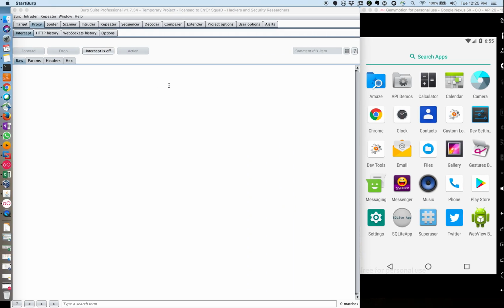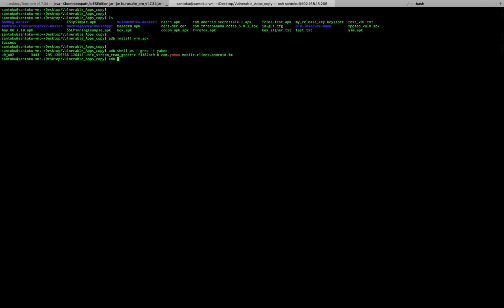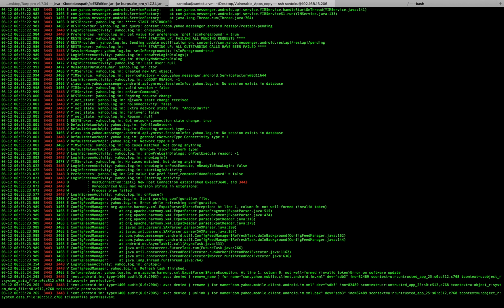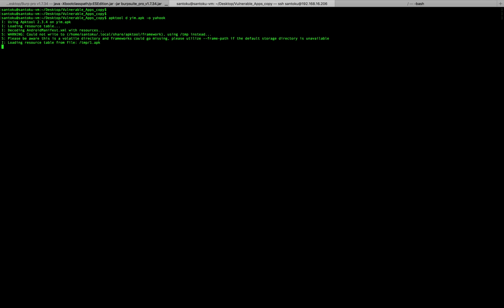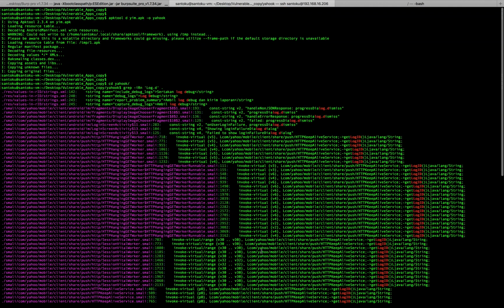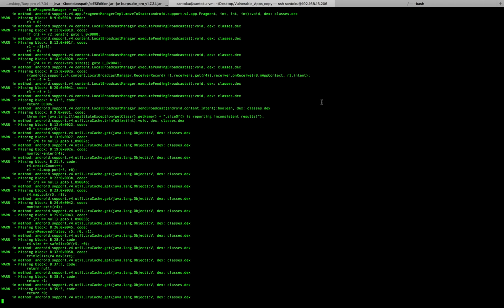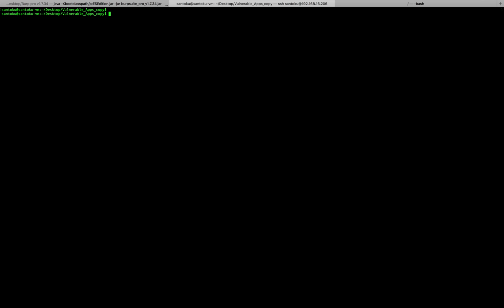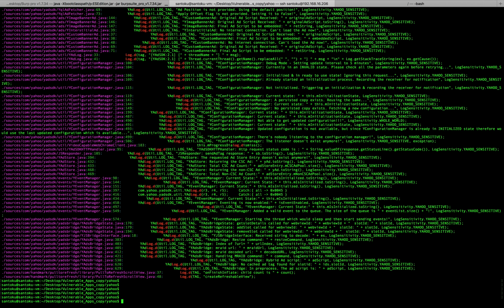Android Pen-testing - Logging based vulnerabilities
In this video i give an overview on how to spot logging based vulnerabilities.

Tools used:
adb (logcat)
apktool
jadx